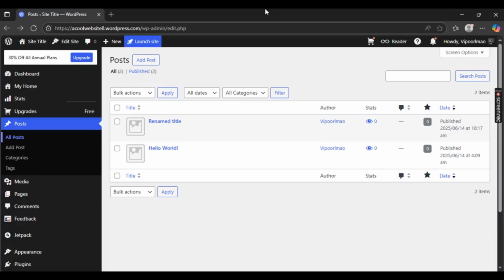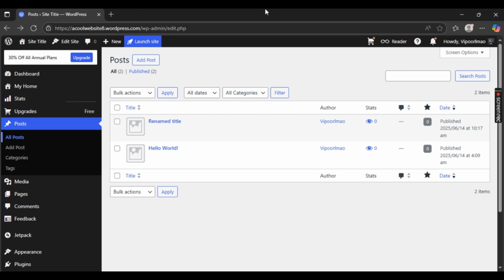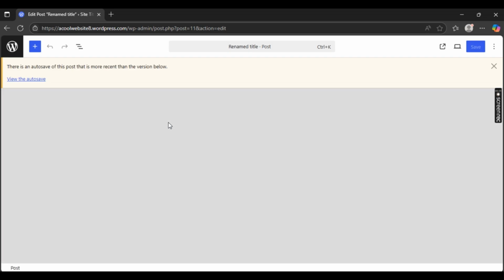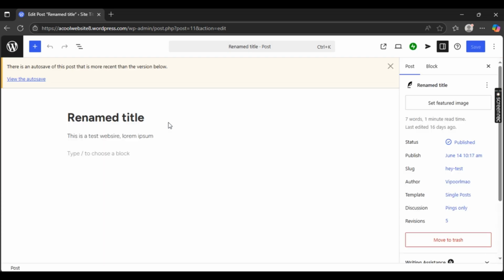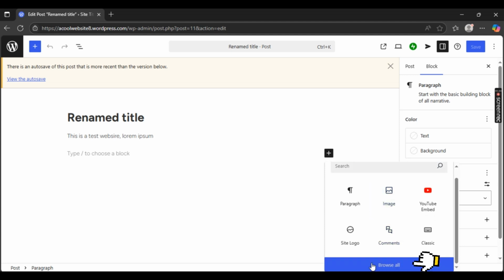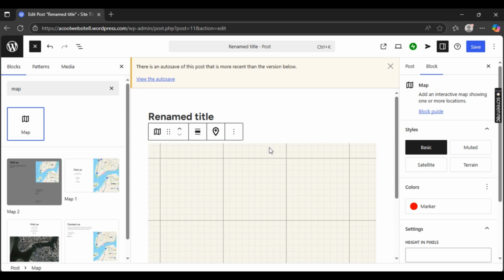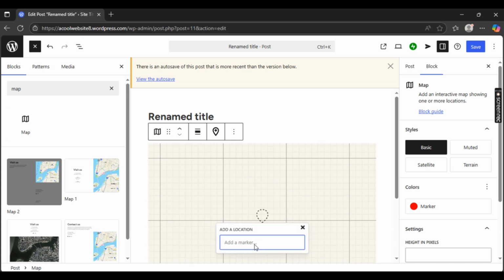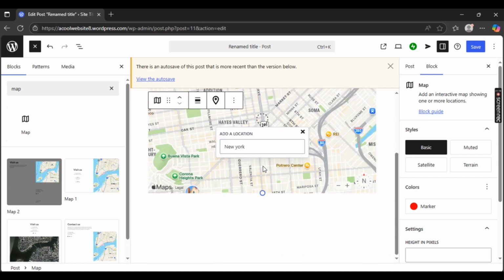How to Add Maps in WordPress 2025?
🗺️ Want to embed interactive maps on your WordPress site? This quick tutorial shows you how to add Google Maps or other map services using plugins and embed codes to help visitors find your location easily! 📍✨

Perfect for businesses, bloggers, or anyone needing a location map on their site.